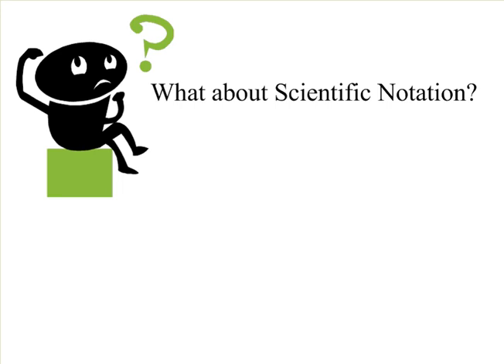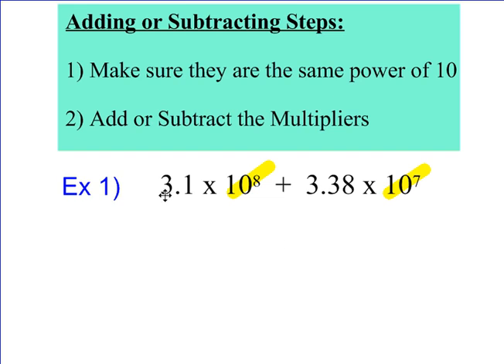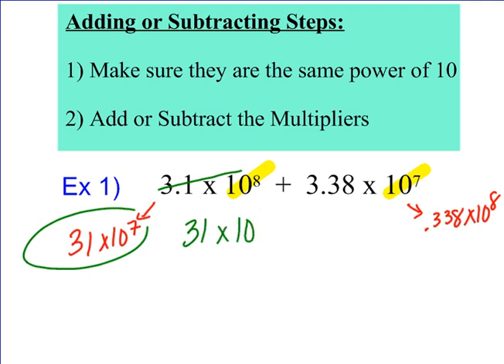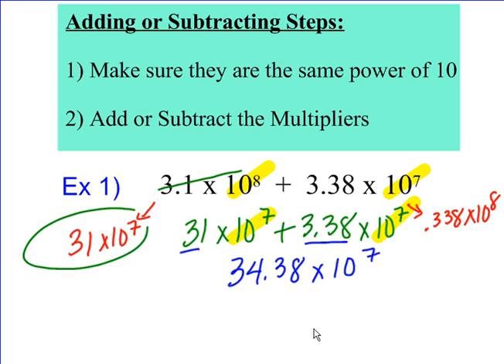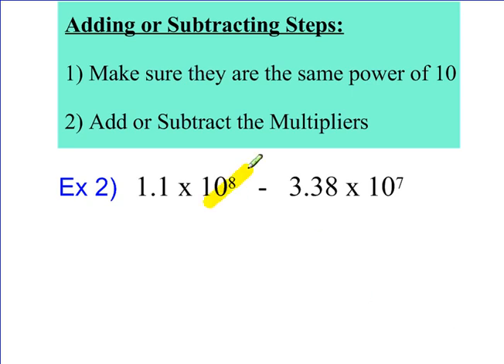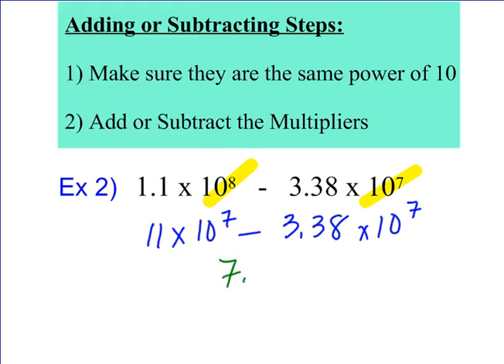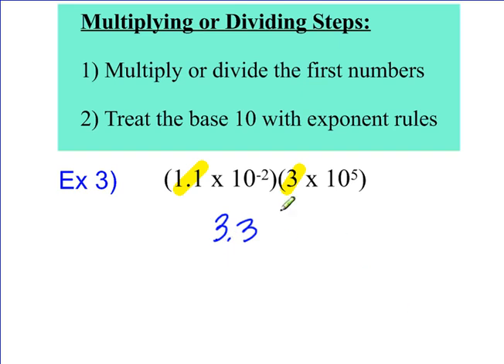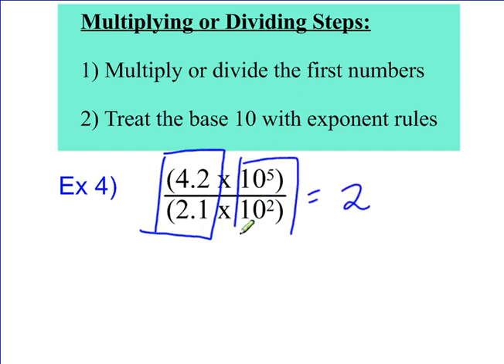Operations with Scientific Notation